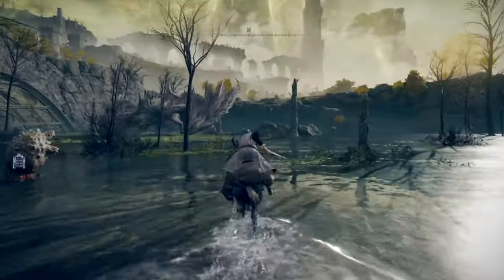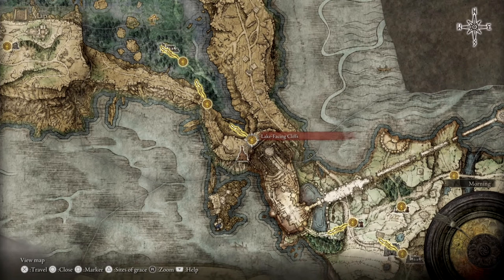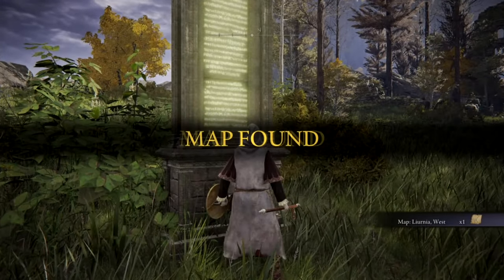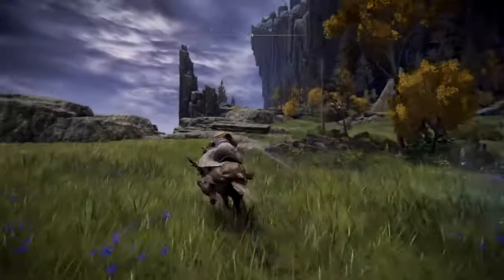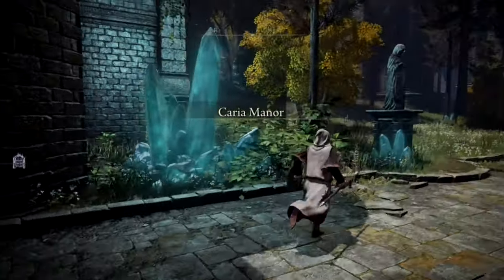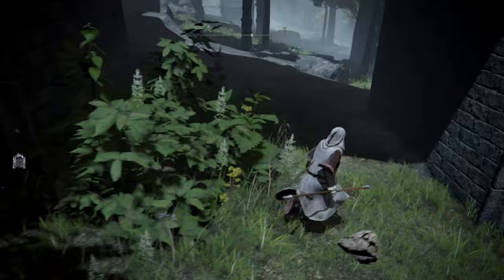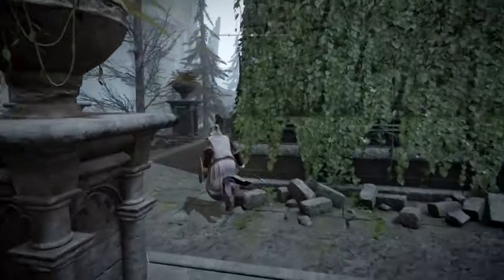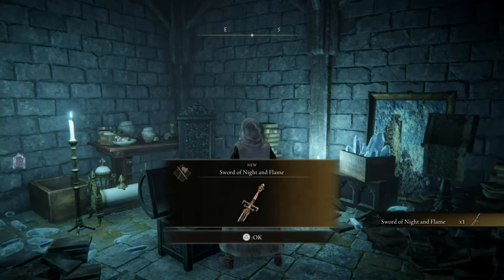Easy Way to the Sword of Night and Flame (No Combat) - Elden Ring Tutorial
This video outlines How to Get the BEST Sword Early on Elden Ring, The Sword of Night And Flame!!

This Overpowered weapon will change the way you play the game since it's one of the Elden Rings best weapons and you can get it Early!!!

Elden Ring's Sword of Night and Flame is Arguably the best weapon in the game that has sparked a ton of powerful character builds.

This beginner guide walks you right to the weapons location without having to fight a single enemy, it's a win win!

If you need TONS of Runes to go along with it, check out this video next: